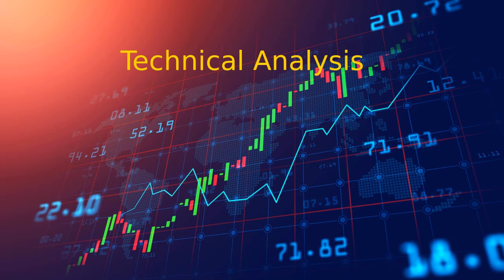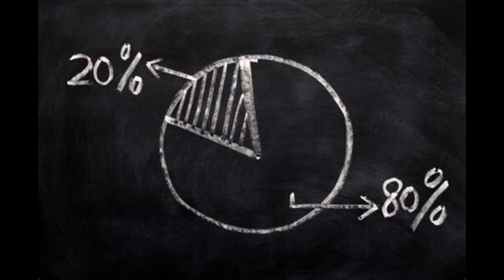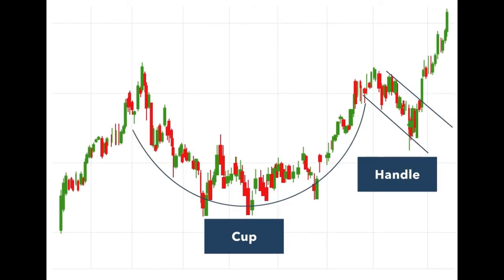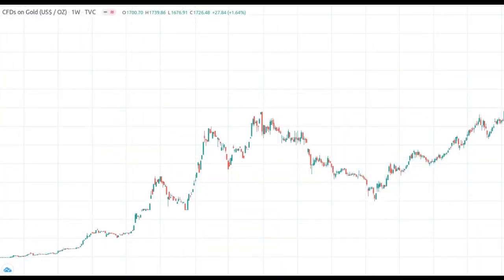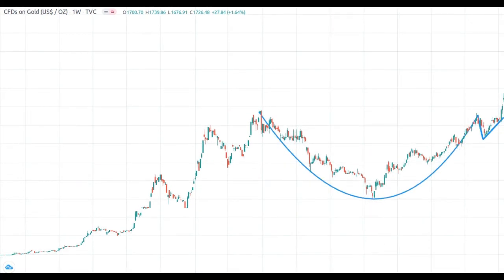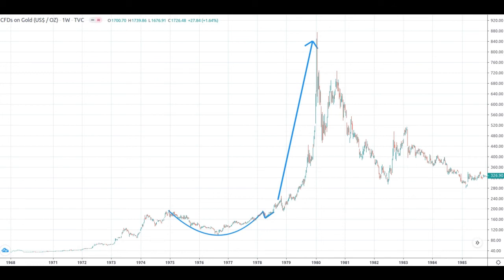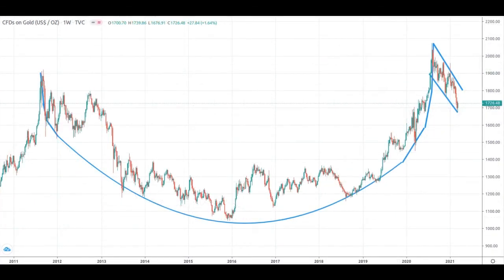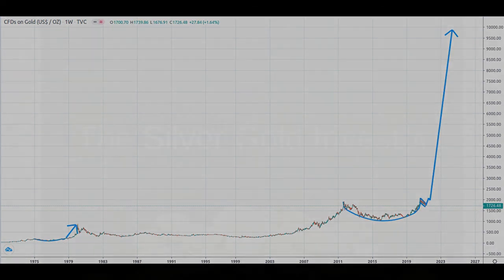Gold - Cups and Handles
A look at the cup and handle formation and what that might mean for gold prices going forward.